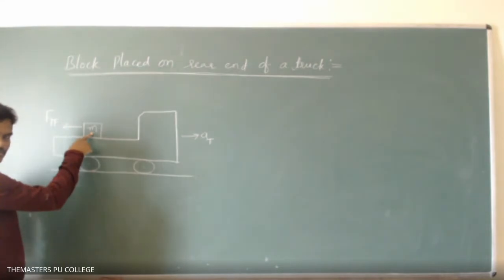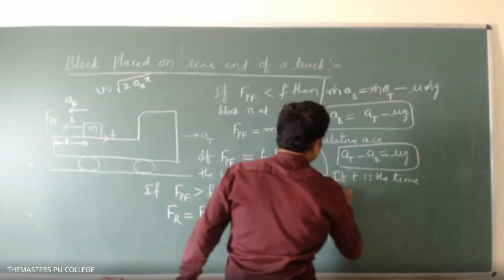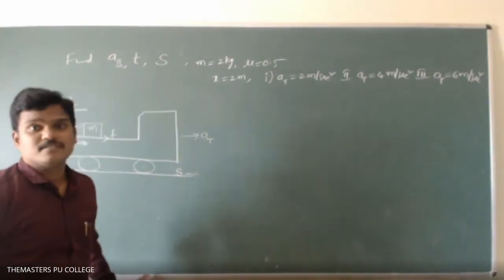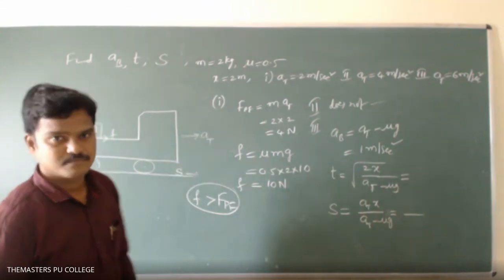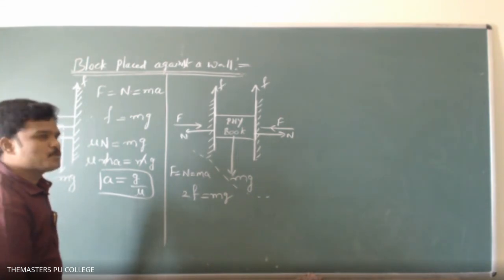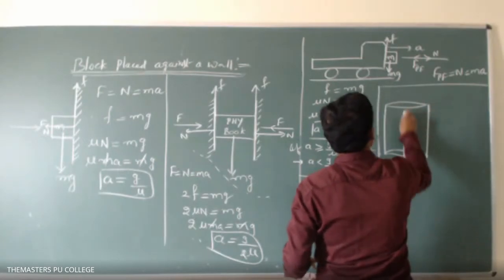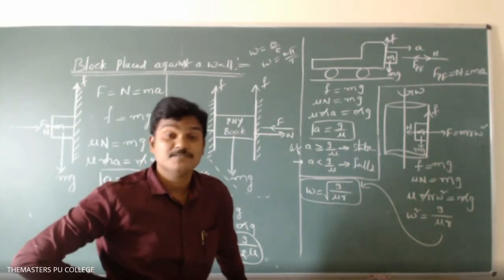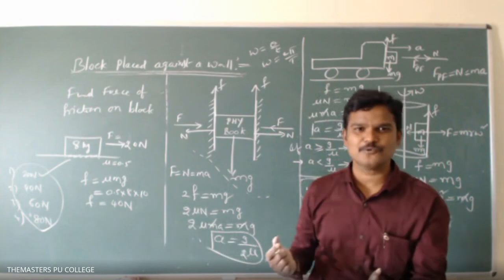1st PU NEET PHY TRACK 1 24 12 20